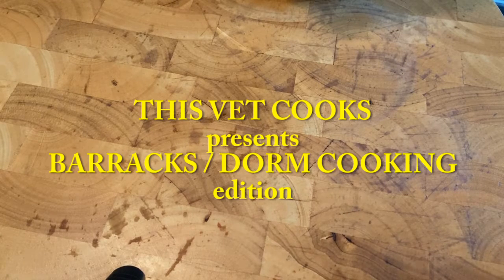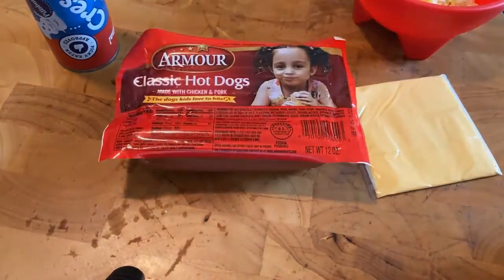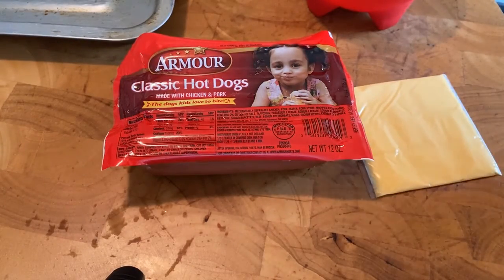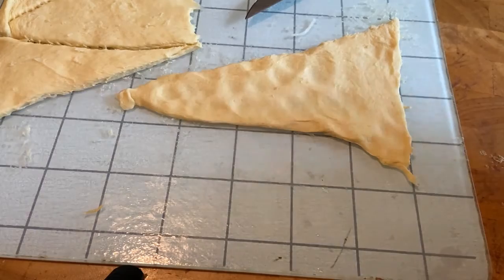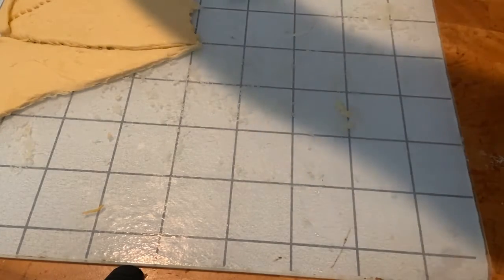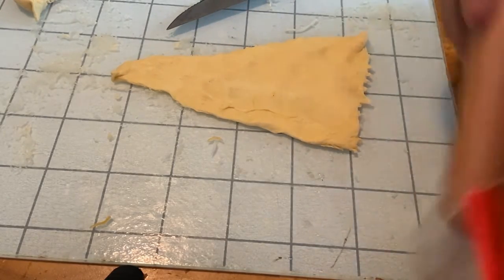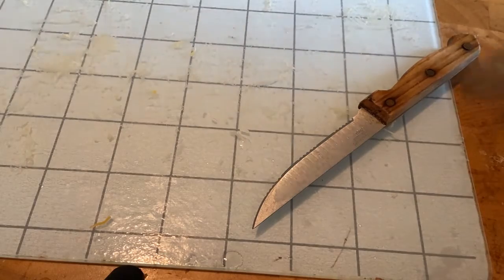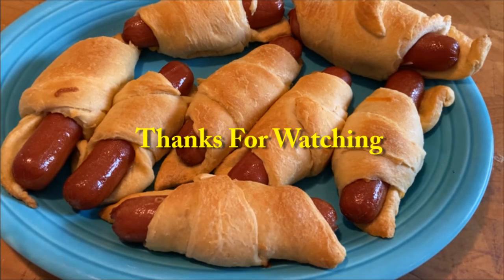Barracks / Dorm Life Cooking - Pigs In A Blanket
This Vet Cooks Pigs In A Blanket
These quick cooking videos are perfect for those that can cook where they are based whether it is a barracks or dorm room. Enjoy!